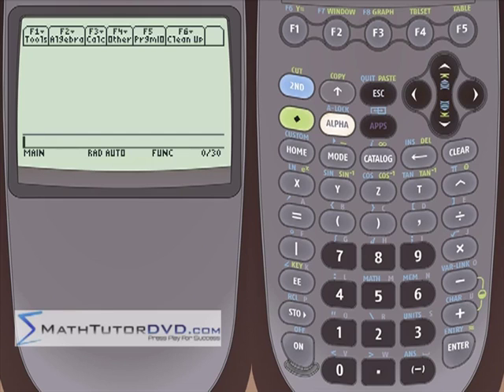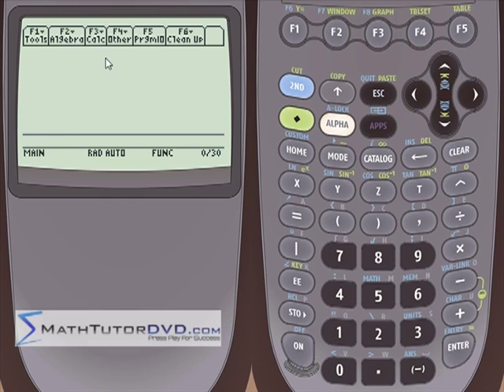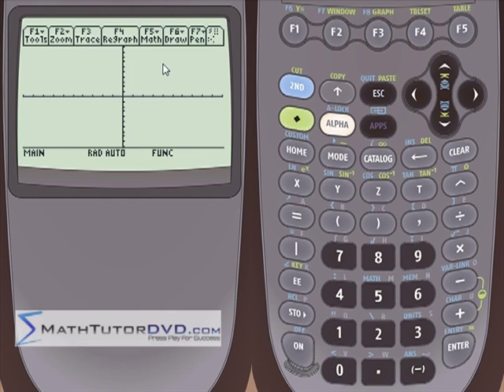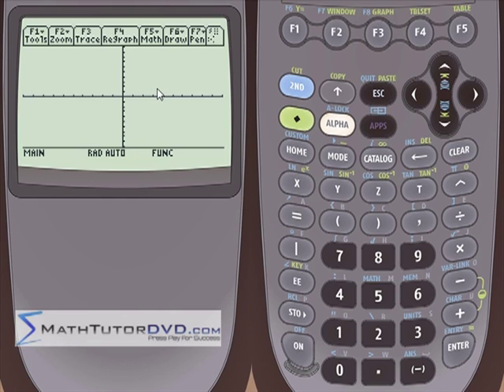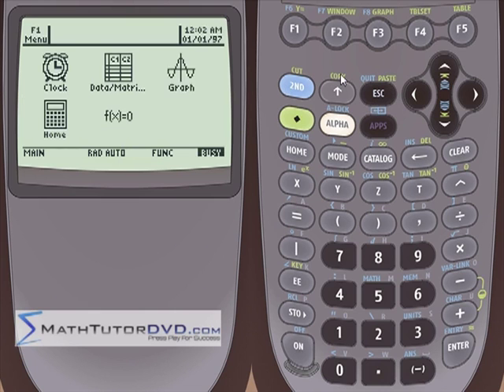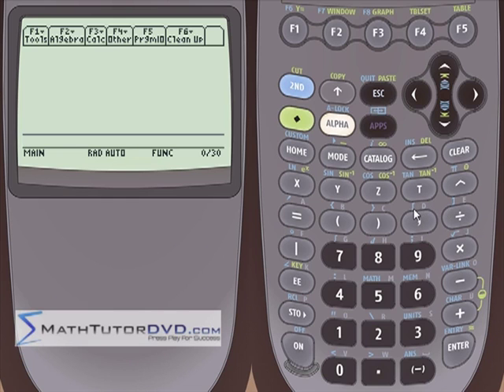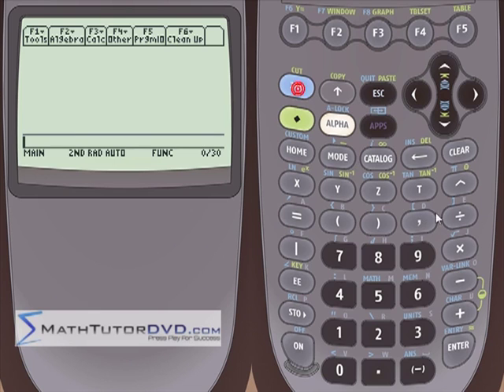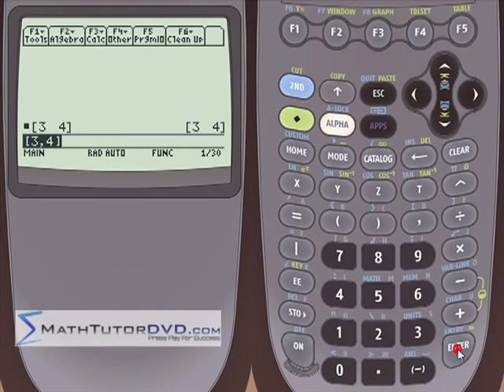Lesson 11 - Converting Between Rectangular And Polar Coordinates